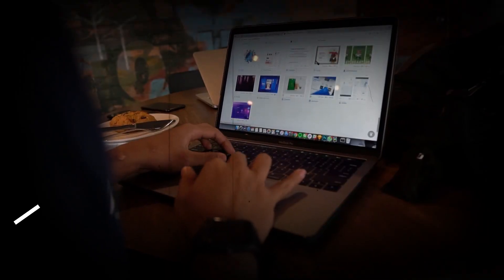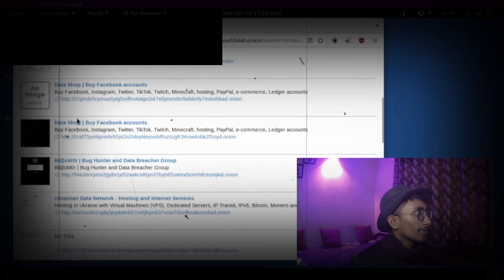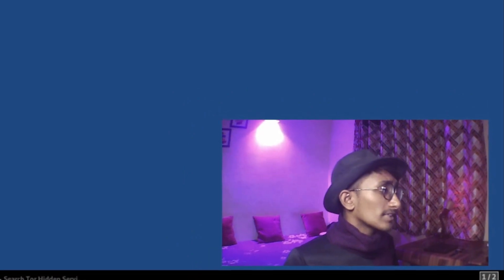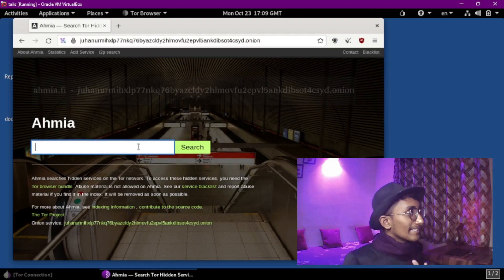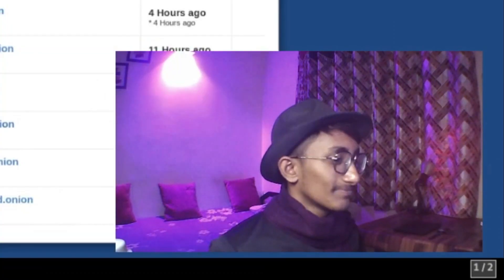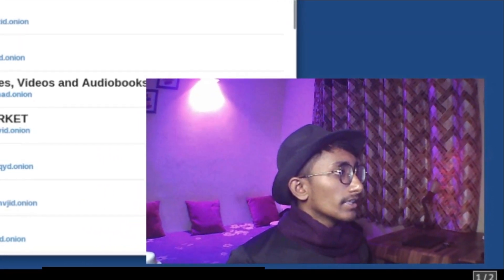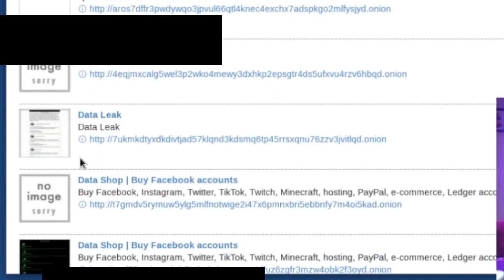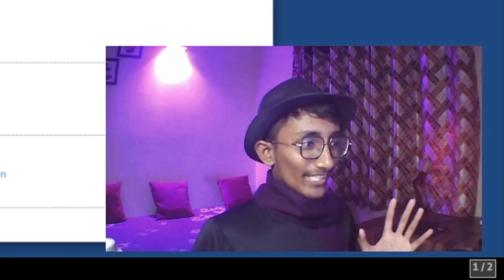I FOUND THIS WEBSITE DARKWEB || EXPLORING DARKWEB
Hello people I am Steve

 (COMPLETELY OWNED BY THEIR OWNERS )
( 0:24 - 1:00)

Links:
INSTAGRAM. @stevesonsaji

!!caution!!